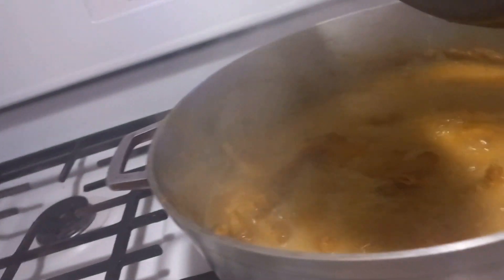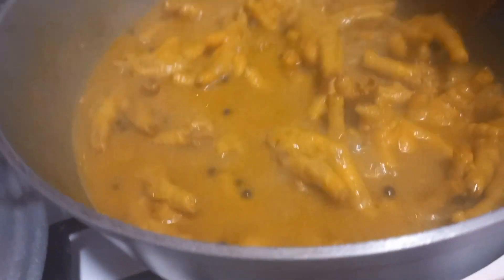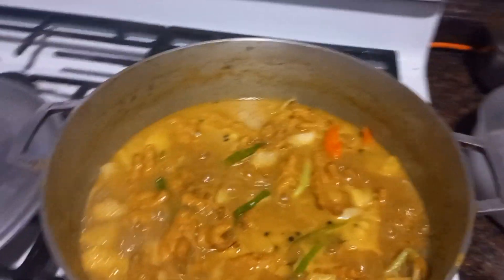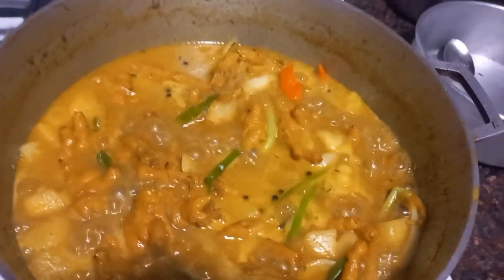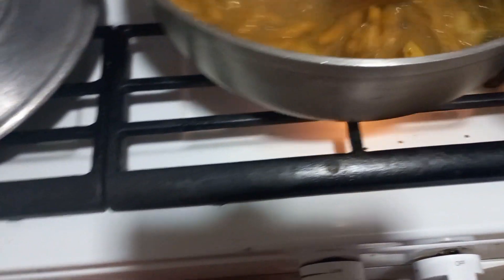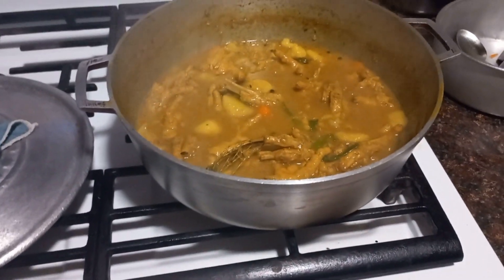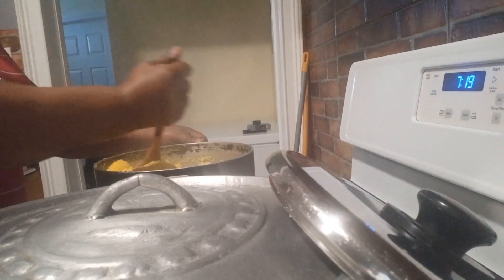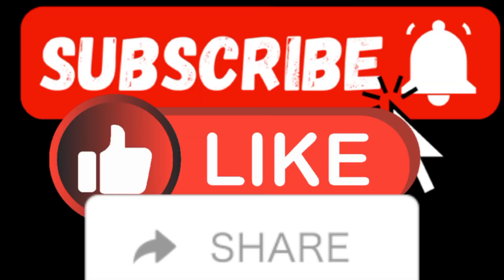Jamaican style Curry Chicken Foot with turn Cornmeal.